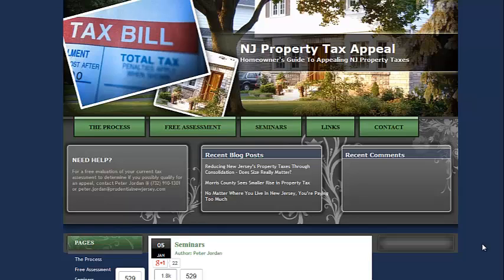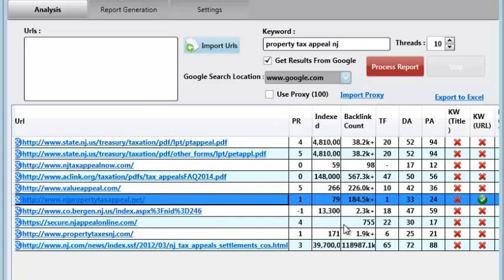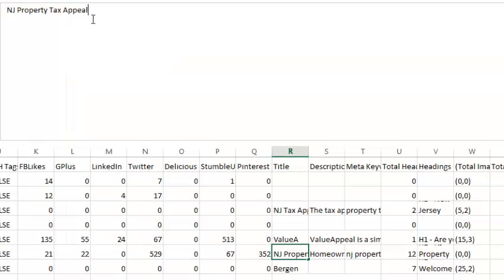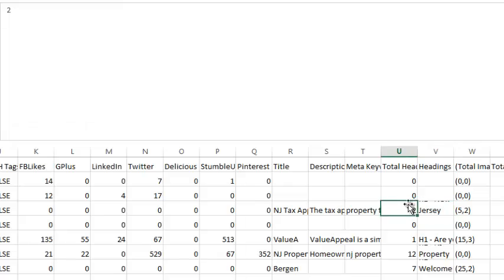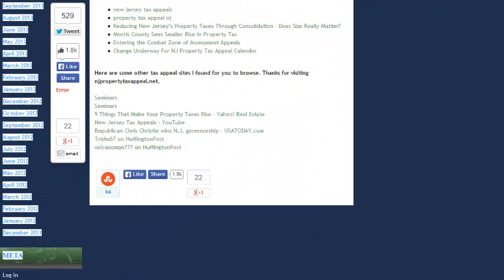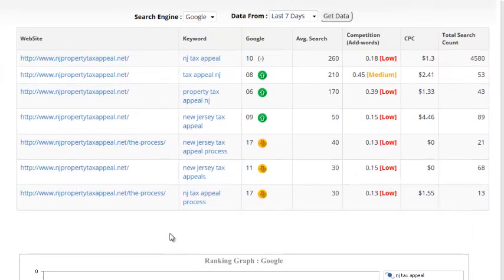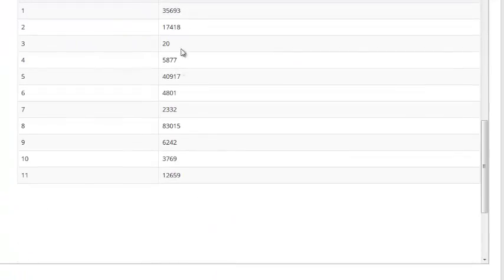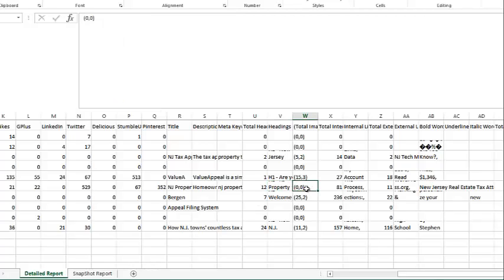Website review & analyses for njproperty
See this in depth website review and analyses for nj property - This website is already ranking for all of its keywords.